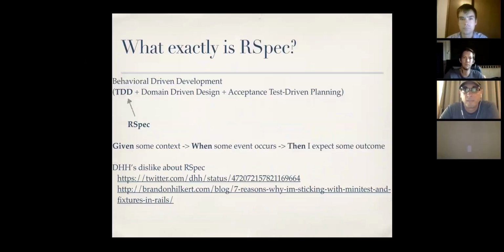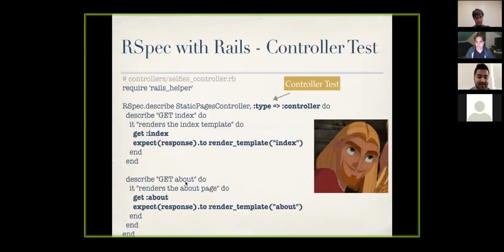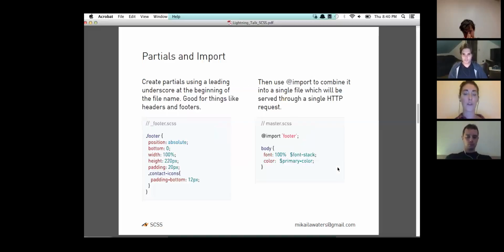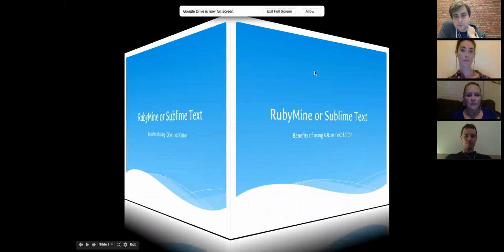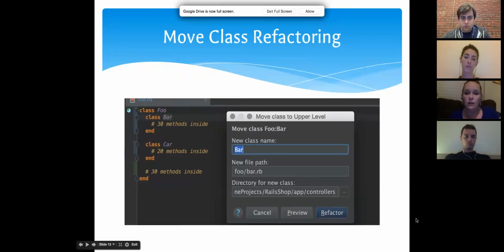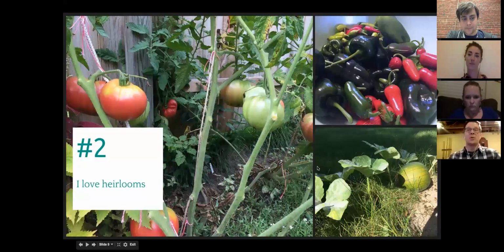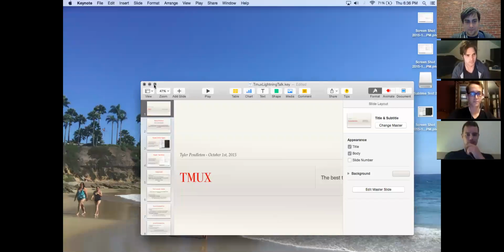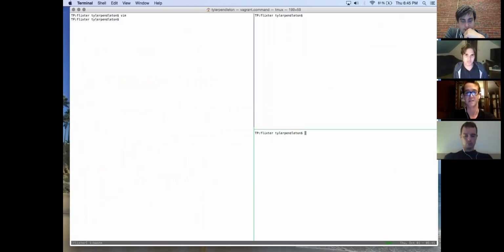Firehose Lightning 10/01/2015